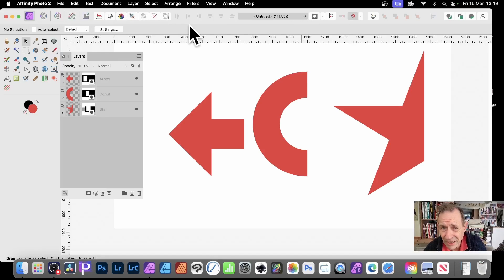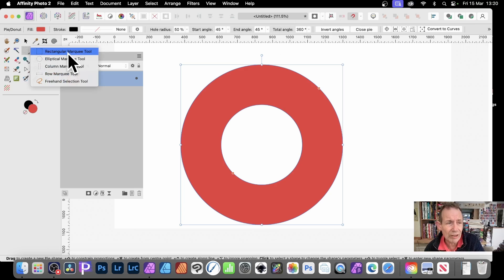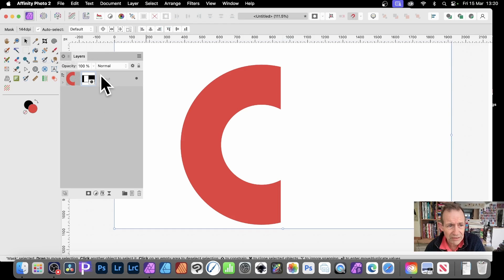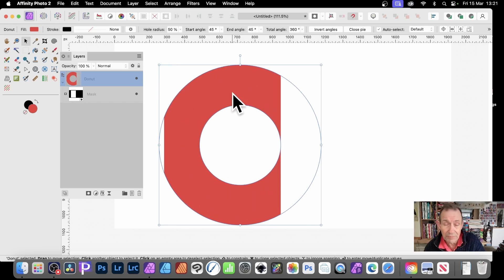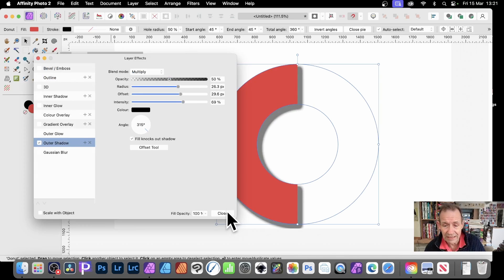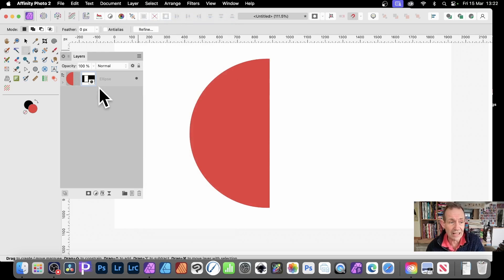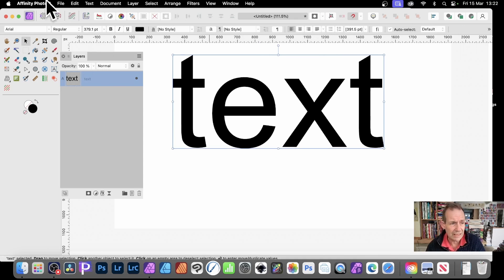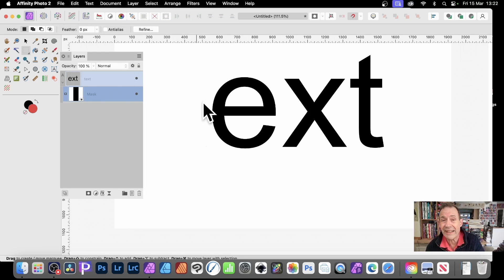Affinity Photo : Cut Shapes In Half Tutorial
How to cut shapes or text in half - one technique to consider, it is a live technique that can be modified quickly in Affinity Photo